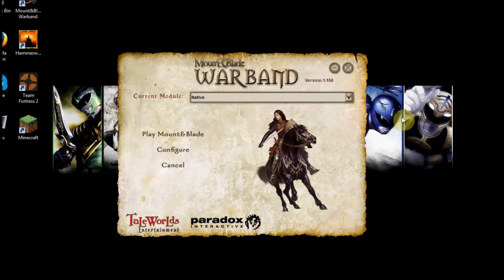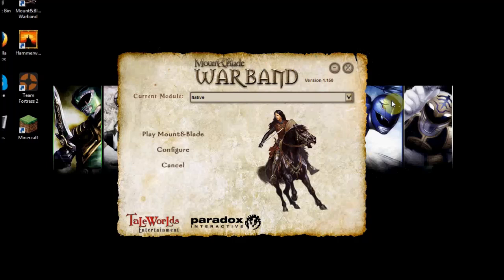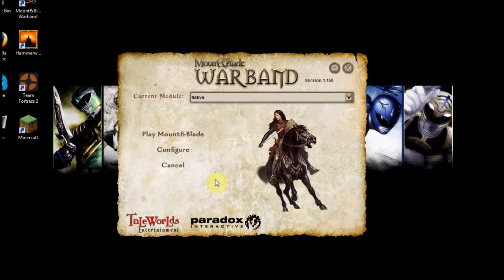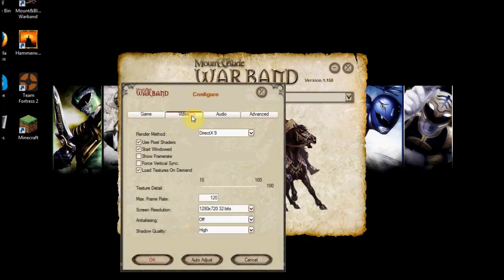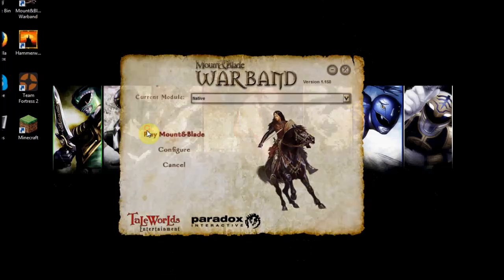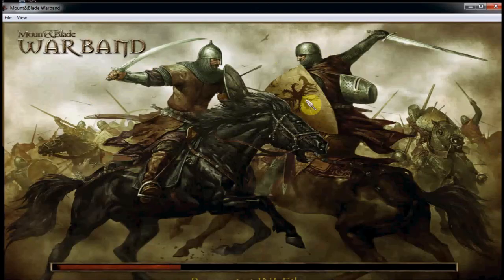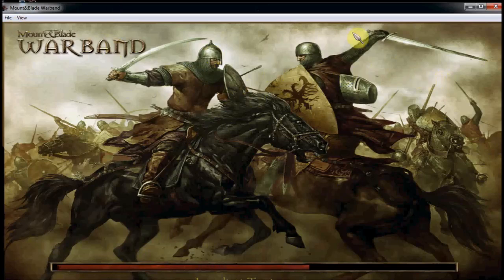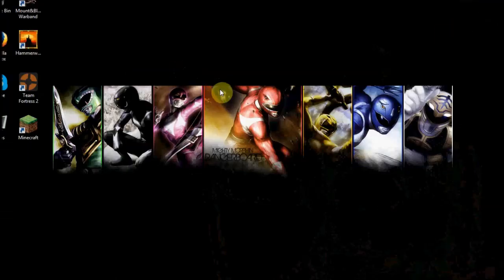How to make Mount and Blade Warband run in Windowed Mode (Not Current)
How to be able to record mount and blade warband.